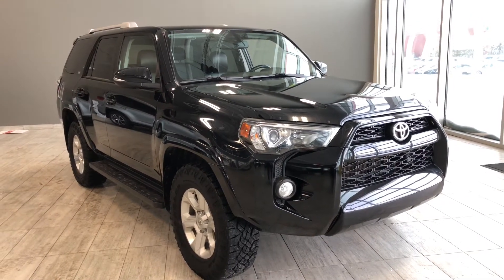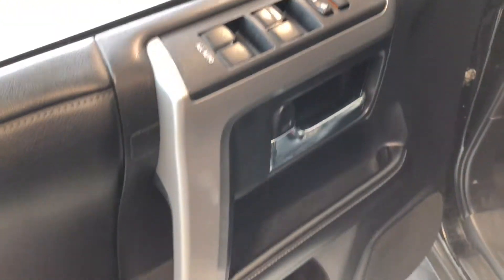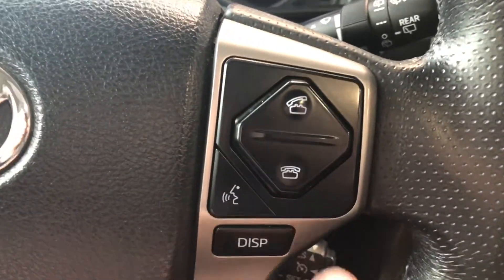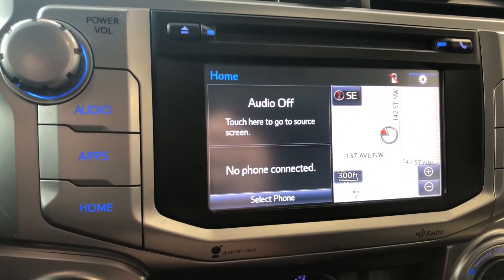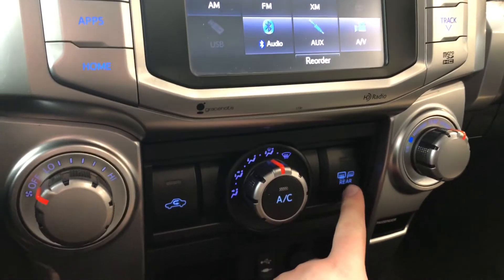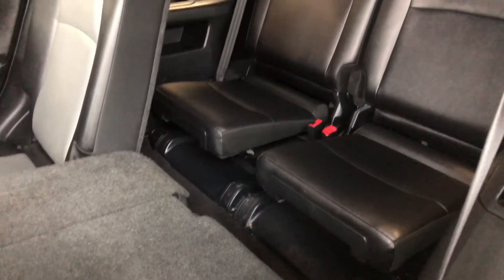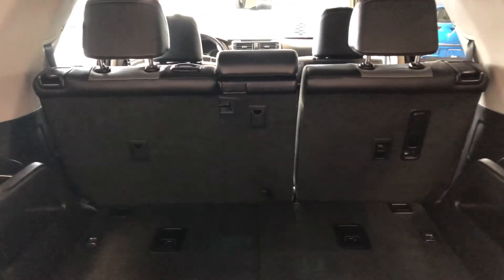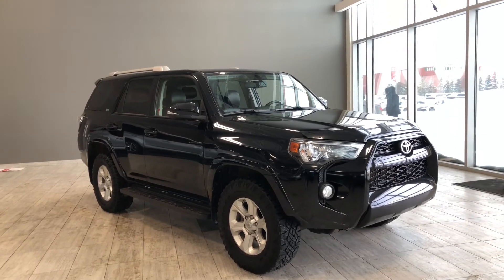2014 Toyota 4Runner SR5 | Toyota Northwest Edmonton | 94R3489A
Comes with Heated Seats, Third Row Seating, Running Boards, Navigation Power Moonroof, Power Windows and much more!

Accident Free
Bluetooth + Hands Free Calling
Cruise Control
Hood Deflector
Roof Rails
Running Boards

Conquer all that Alberta has to offer with this 2014 Toyota 4Runner SR5. This vehicle comes accident free and has had only one previous owner. As an added bonus this 4Runner is a Toyota Certified Used Vehicle. With its rugged exterior lines, and time-tested Toyota handling, this utility vehicle has a beautiful combination of tackling the trails and coasting through the city. With room for the entire family that seats up to 7 passengers, who knows where the next adventure might and with integrated navigation you can be sure this 4Runner will always be there to help. This SUV has loads of cargo room and with roof rails you have the opportunity for extra storage space for the future.

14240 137 Avenue, Edmonton Alberta